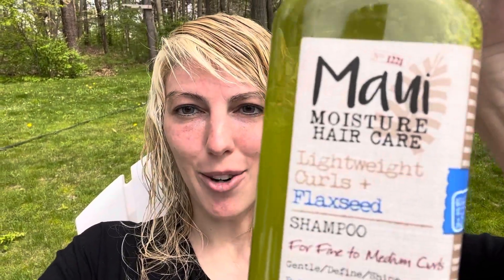MAUI MOISTURE HAIR CARE LIGHTWEIGHT CURLS + FLAXSEED SHAMPOO REVIEW - BATISTE NATURALLY DRY SHAMPOO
This YouTube video is a review of two products that I purchased at Walmart yesterday. The first product that I review during this YouTube video is the Maui moisture hair care lightweight curls plus flaxseed shampoo. The Maui moisture hair care lightweight curls plus flaxseed shampoo does not have a really pleasant or noticeable smell /fragrance / scent. I would give the smell of the Maui shampoo one star or zero stars because the fragrance of this shampoo is not very noticeable or not very appealing or not very pleasant. The smell of the Maui Shampoo is almost un-detectable.

I would give the BATISTE NATURALLY DRY SHAMPOO Spray one star or zero stars for the smell of this dry shampoo. The BATISTE NATURALLY DRY SHAMPOO Spray does not have a memorable or special smell. The BATISTE NATURALLY DRY SHAMPOO Spray says that the ingredients are green tea and chamomile, so this dry shampoo will make your hair smell fresh, and clean, but the fragrance is nothing amazing, this dry shampoo smell is nothing spectacular. I am not “in love” with the smell of this dry shampoo.

Both of these products are OK or mediocre, but I am not crazy “in love” with either of these two products.

The BATISTE NATURALLY DRY SHAMPOO Spray Makes my hair look crispy and crunchy like a french fry.

The combination of these 2 products:

MAUI MOISTURE HAIR CARE LIGHTWEIGHT CURLS + FLAXSEED SHAMPOO and

BATISTE NATURALLY DRY SHAMPOO

made my hair texture feel very STIFF and crispy and crunchy and hard (not soft).

I do not like the physical appearance of my hair after using these 2 products. I feel like my hair does NOT look good (in my own personal opinion).

I recently recorded a different YouTube video review of the Cake brand of shampoo, and the Cake brand of dry shampoo, and I can definitely say that the Cake brand of shampoo and the Cake brand of dry shampoo are far superior to the two products shown in this YouTube video review (the Maui Curly Hair Shampoo and the BATISTE NATURALLY DRY SHAMPOO Spray Green Tea + Chamomile).

I am just a normal every day person that bought these hair care products, and everything that I say in this YouTube video is just my own personal opinion.

The Cake shampoo smells better than the Maui Curls shampoo.

The Cake dry shampoo that you spray into your hair smells better than the BATISTE NATURALLY DRY SHAMPOO Spray Green Tea + Chamomile.

The Cake shampoo and the Cake brand dry shampoo (spray in) also make my hair look better in physical appearance.